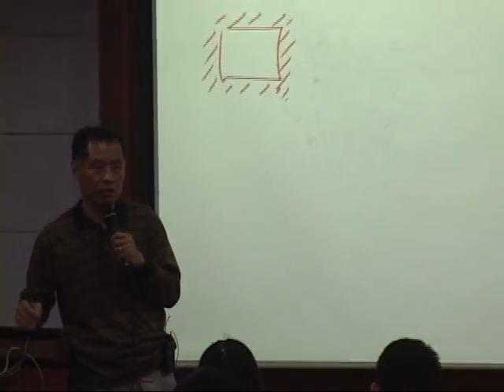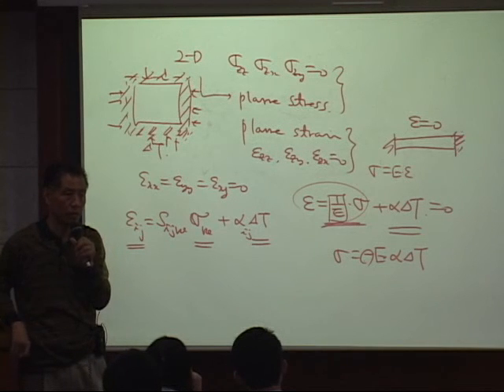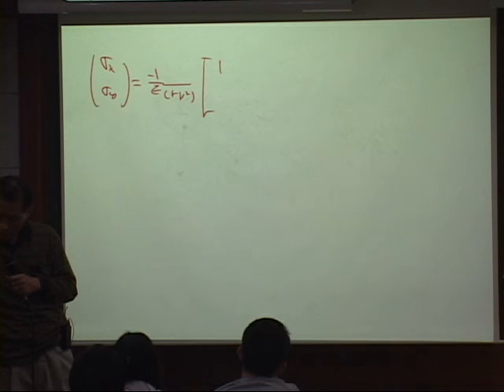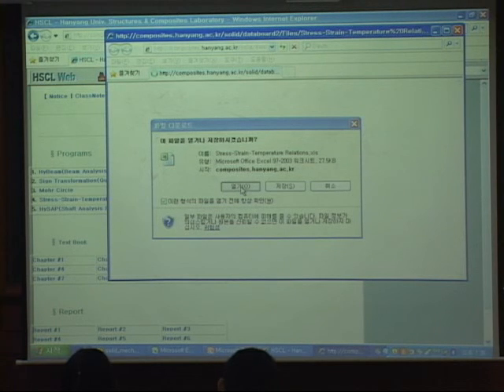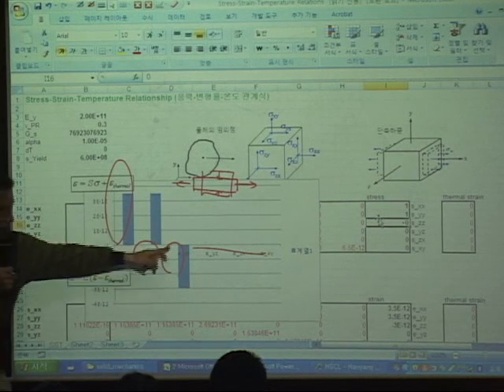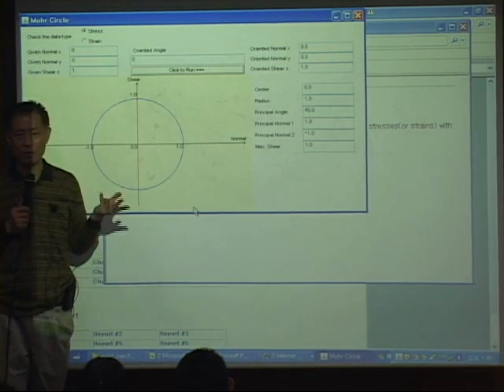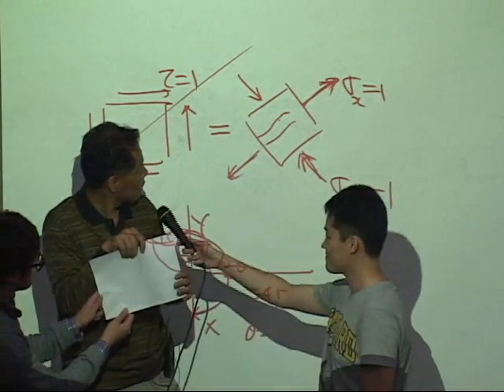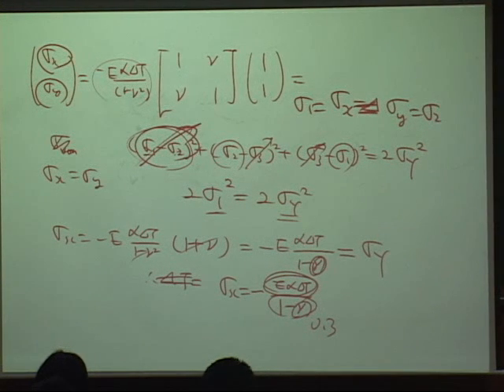9th Solid Mechanics by Sung Ha Strains due to stress and temperature